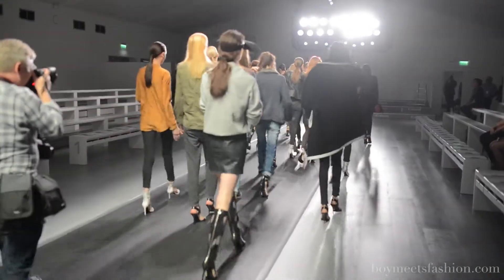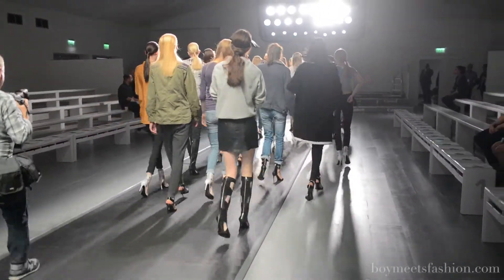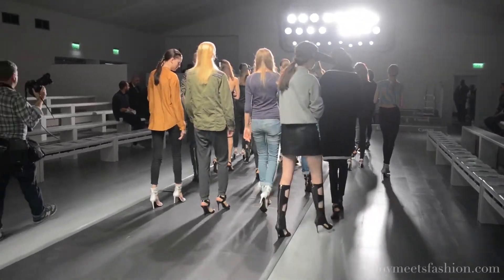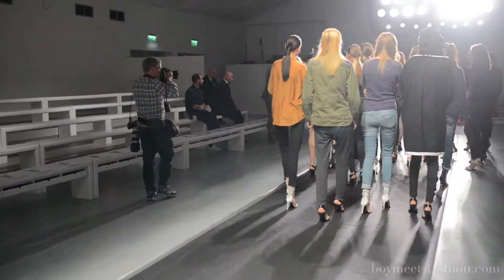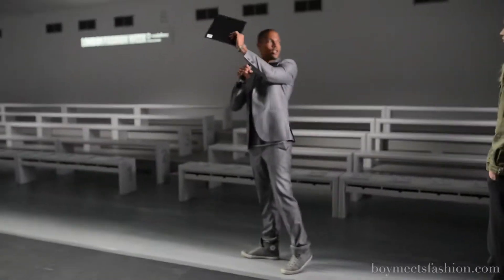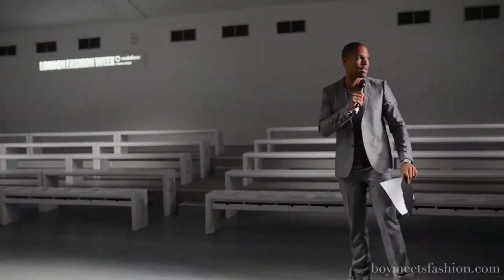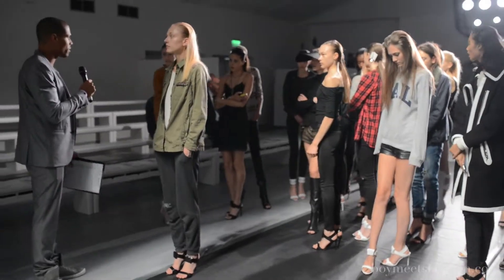London Fashion Week SS15: Catwalk Rehearsal (Part One)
This was before the H by Hakaan Yildirim show on the final day of London Fashion Week.  Shot inside the BFC Courtyard Show Space.